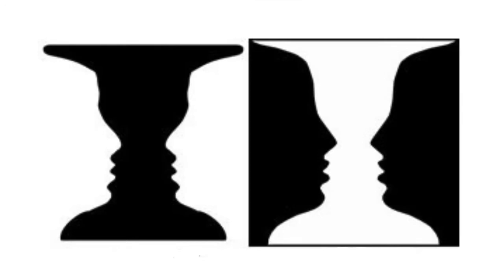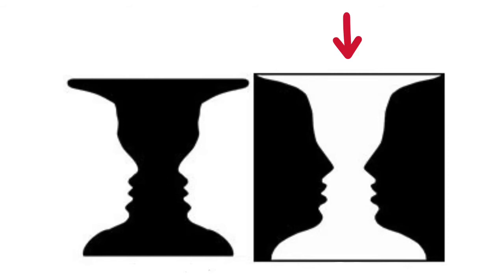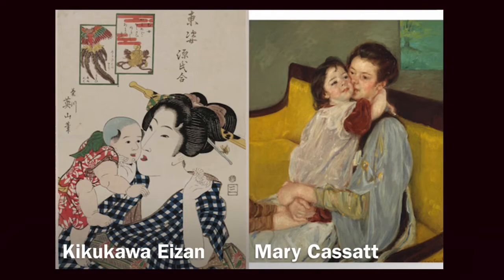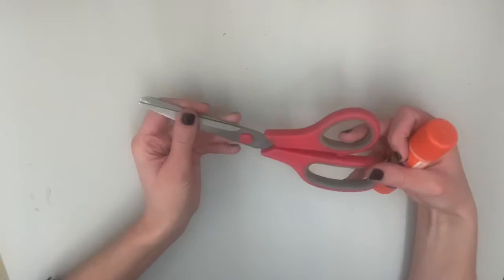Japanese Notan Design 3rd-5th (Nov 2nd-6th)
This week we are taking about the principles of design, Contrast, as well as the element of Art, Space. Particularly the difference between positive and negative space. To better understand these concepts we are studying the Japanese art concept of Notan.

This lesson was done the week of November 2nd-6th 2020 to 3rd-5th grade students.

Music Title: Sakura 2020
Released by: Roa Music